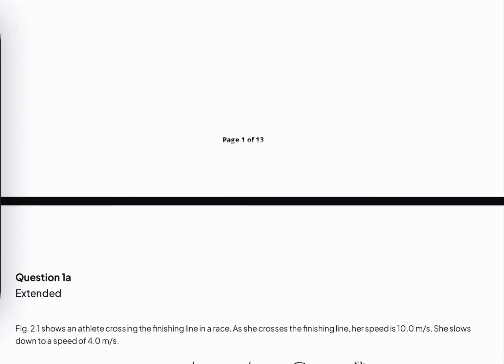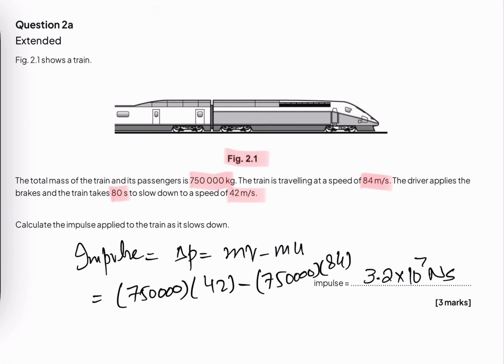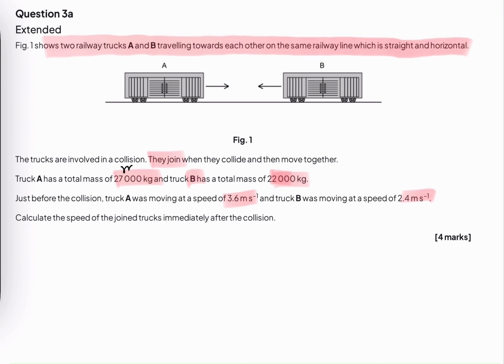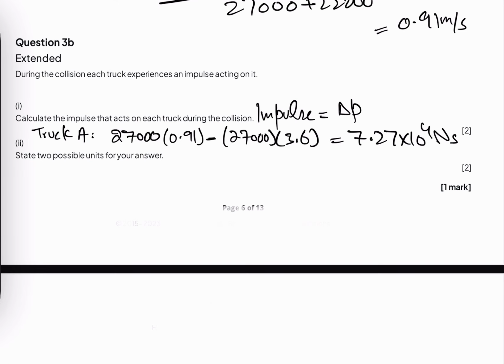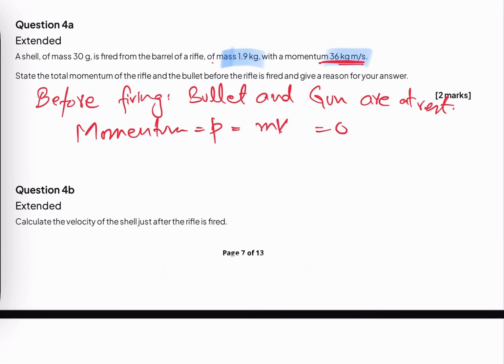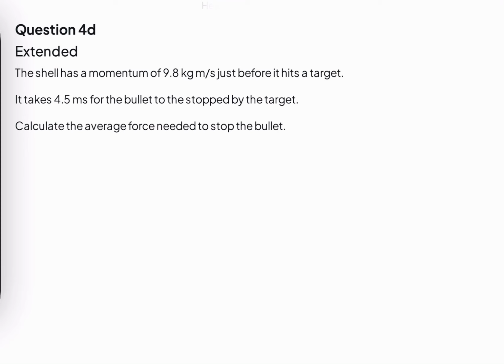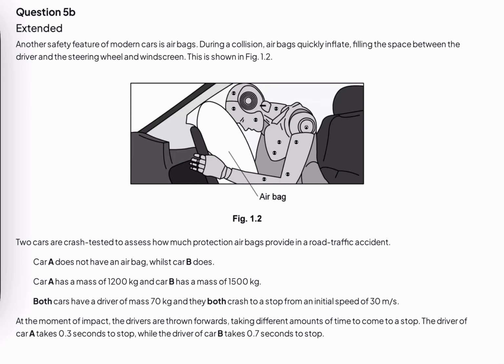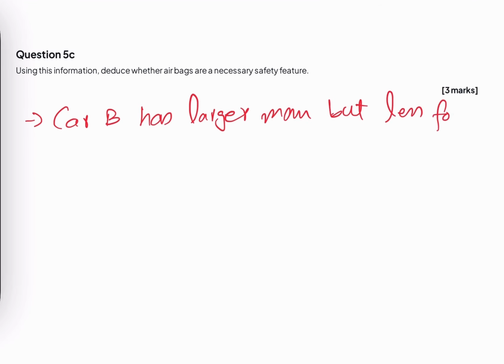Momentum & Impulse Past Paper IGCSE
Welcome to this comprehensive past paper walkthrough focused on the topic of Momentum and Impulse for IGCSE Physics (0625) and O Level Physics (5054) students.In this video, we break down actual exam questions to help you understand exactly how to apply the formulas and concepts to get full marks. Momentum questions often involve calculations regarding collisions and explosions, and knowing how to handle vector directions is key!By watching this solution video, you will learn how to tackle questions on:✅ Momentum: Calculating momentum ($p = mv$) and understanding its vector nature.✅ Impulse: Understanding impulse as the change in momentum and its relationship to force and time (1$Impulse = F\Delta t = \Delta p$).2✅ Conservation of Momentum: Applying the principle that total momentum before a collision equals total momentum after a collision (in a closed system).3✅ Collisions: Solving problems involving elastic and inelastic collisions.✅ Exam Technique: How to structure your calculations and avoid common student errors.Whether you are revising for your mocks or your final exams, this walkthrough will give you the confidence to solve these types of physics problems.⏳ Timestamps:Use these to jump to specific past paper questions in the video. Introduction & Key Concepts Review[Insert Timestamp here] Question 1 (Basic Momentum Calculation)[Insert Timestamp here] Question 2 (Impulse and Force)[Insert Timestamp here] Question 3 (Conservation of Momentum - Collision)[Insert Timestamp here] Question 4 (Conservation of Momentum - Explosion/Recoil)[Insert Timestamp here] Question 5 (Harder multi-step problem)(Add as many timestamps as you have questions)📚 Helpful Playlists:Full IGCSE/O Level Physics Revision Playlist: [Insert Link to your playlist here]More Forces and Motion Videos: [Insert Link here]👍 If this video helped your revision, please leave a LIKE and SUBSCRIBE for more physics past paper solutions!IGCSEPhysics